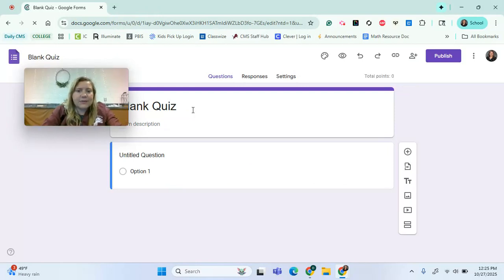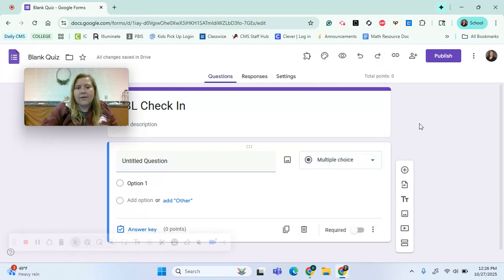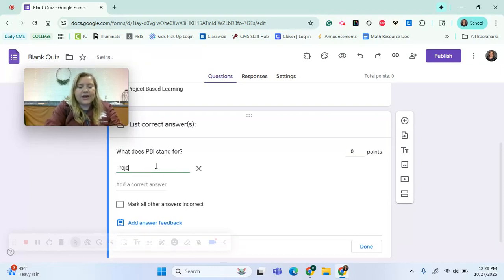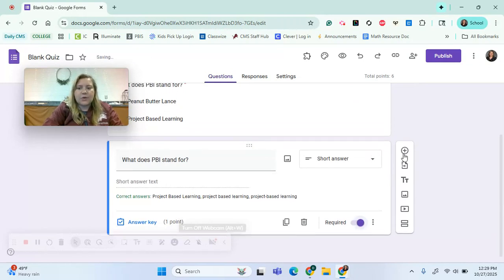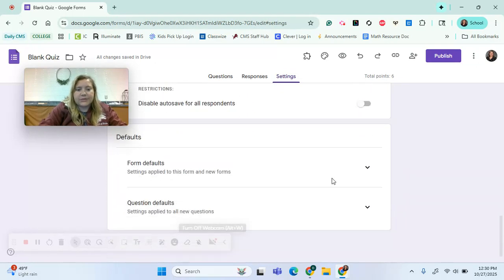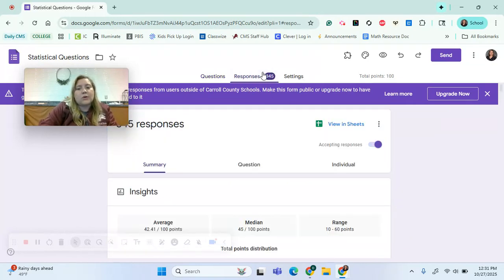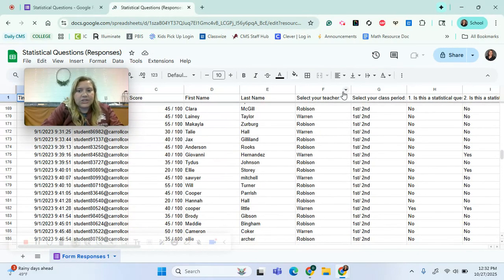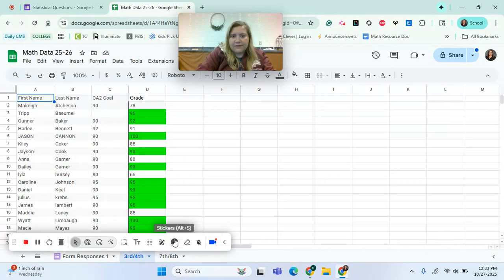Google Forms for Assessment